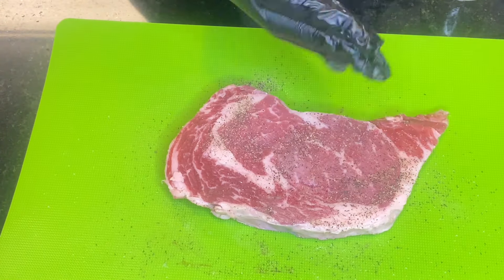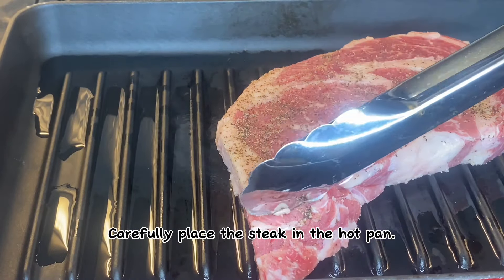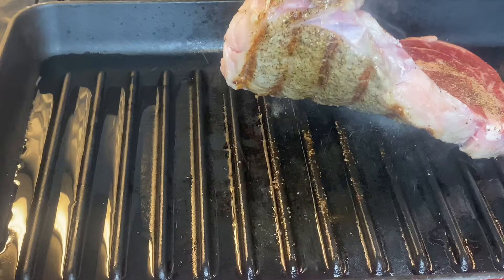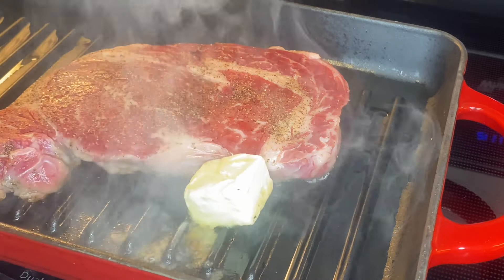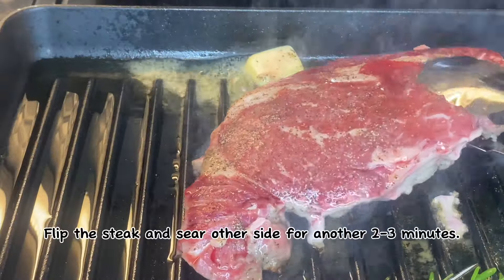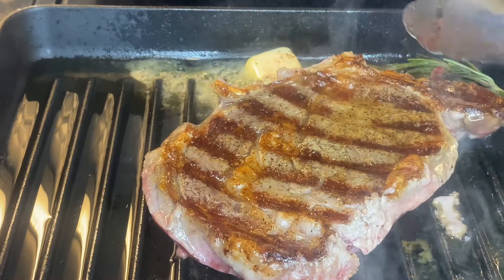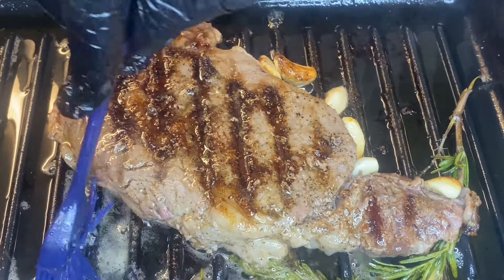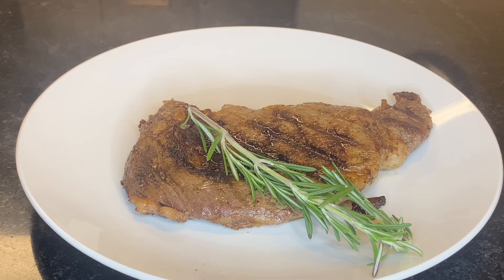$100 Perfect Steak Dinner Recipe - 5 Star Meal at Home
Get ready for a delicious dinner with this easy and mouth-watering steak recipe. Perfect for a special occasion or a weeknight meal, this steak recipe will have your taste buds singing! Impress your friends and family with this flavorful dish that becomes a dinner staple. Watch for tips on how to cook the perfect steak and enjoy a meal at home!

Ingredients:

1 steak
Salt
Black Pepper
Rosemary
Olive oil
Butter

Instructions:

1) Take the steak out of the refrigerator and let it sit at room temperature for about 30 minutes before cooking.
2) Season both sides of the steak generously with salt and pepper.
3) Heat a pan over high heat until it's hot.
4) Once the pan is hot, drizzle some olive oil.
5) Carefully place the steak in the hot pan.
6) Let the steak cook for about 2-3 minutes.
7) Flip the steak using tongs and sear the other side for 2-3 minutes. 8) For medium-rare, aim for an internal temperature of about 130-135°F (55-57°C) and add butter, rosemary, and garlic.
9) Once the steak is cooked to your liking, remove it from the pan and let it rest for a few minutes before slicing and serving.

Enjoy your delicious pan-seared steak!